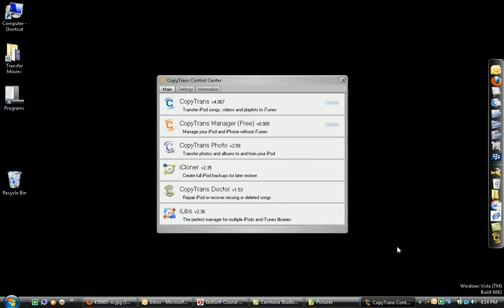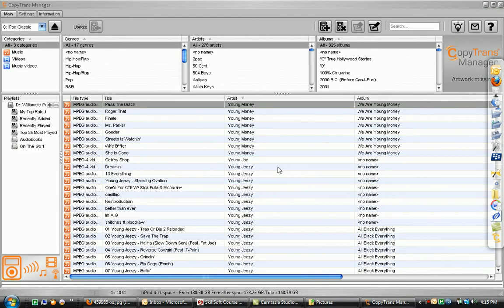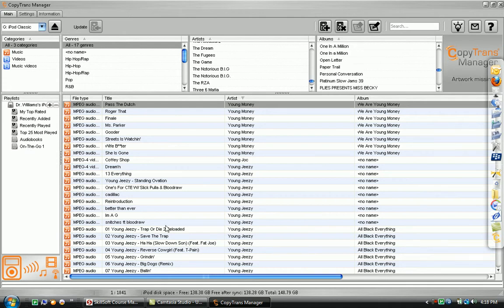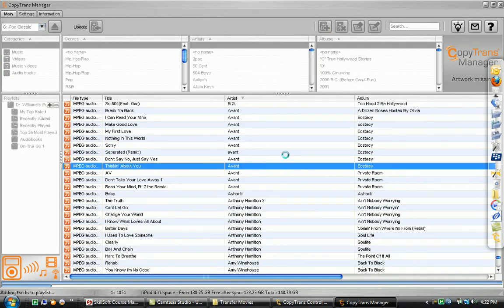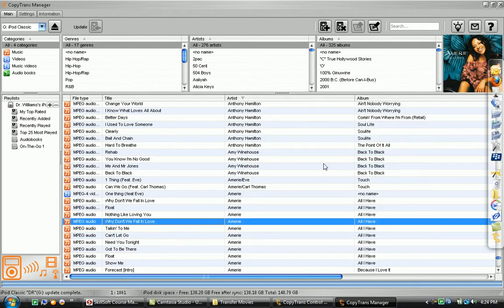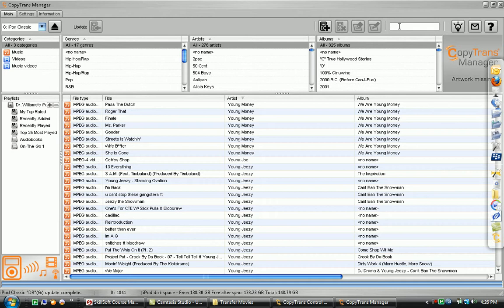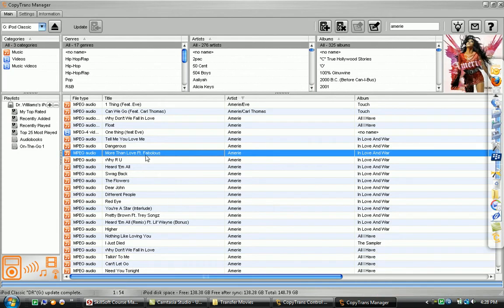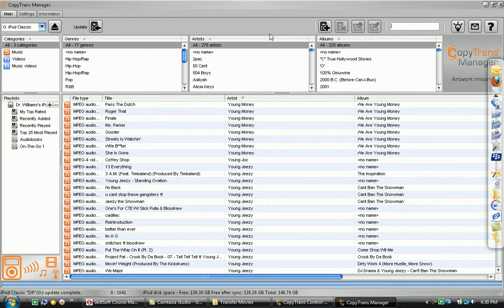CopyTrans Review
Free iTunes alternative

CopyTrans transfers iPod music from iPod to computer including playlists, ratings, artworks, playcounts in just one click.

Other iPOD alternative include: songbird, mediamonkey, sharepod, mediaplayer classic, winamp, floola.